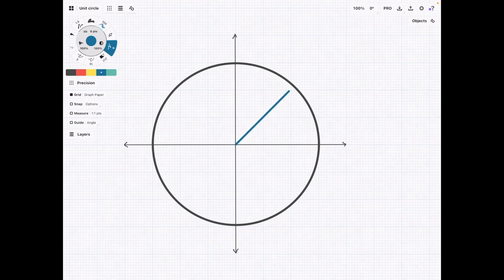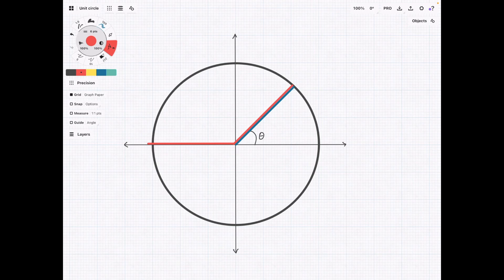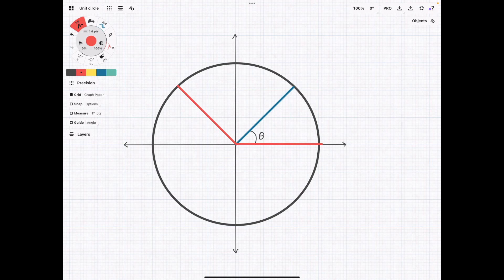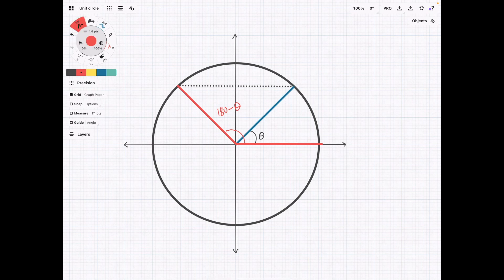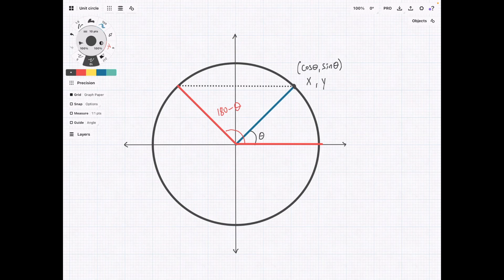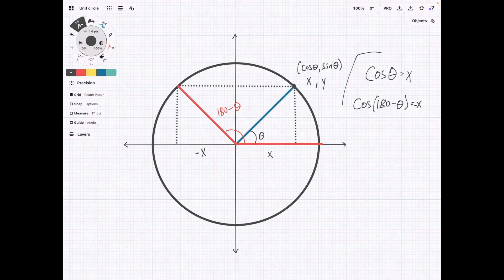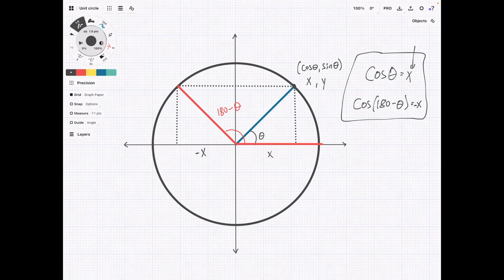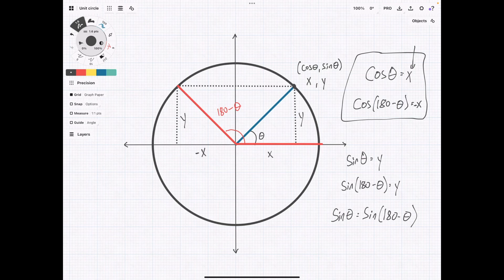Supplementary Angle Identities - Trigonometry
This video tutorial provides a visual explanation of the Supplementary Angle identities in trigonometry. Supplementary angles are angles that add up to 180 degrees. By plotting supplementary angles on the unit circle, its easy to see how the cosine and sine of each angle is related.